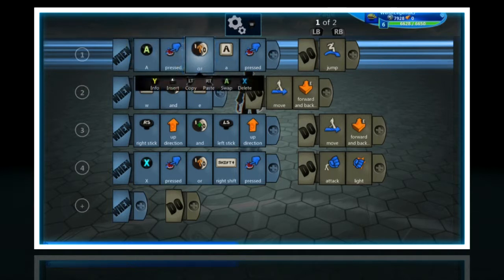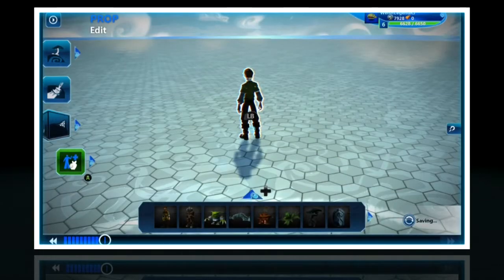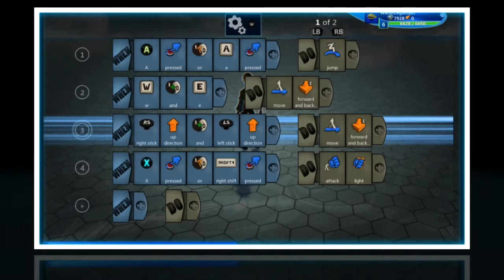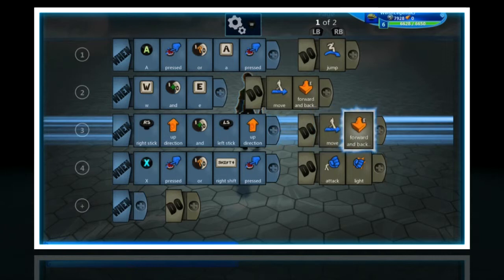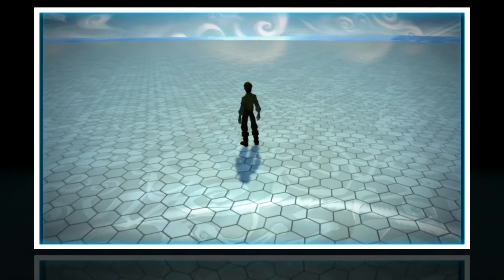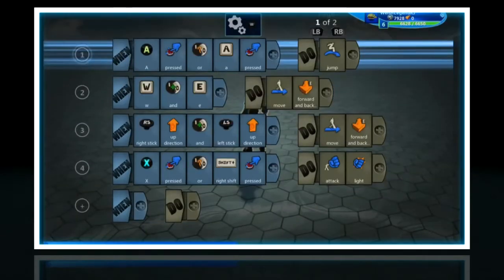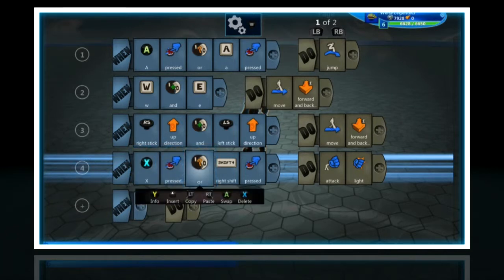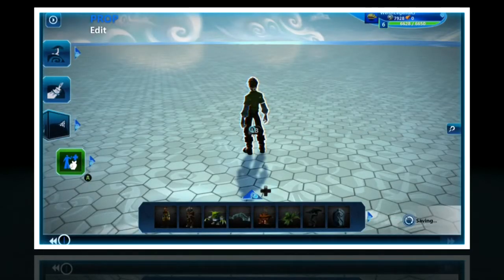Project Spark: How to successfully use the 'AND' and the 'OR' logic gate tutorial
Hi Kori here in this tutorial I will be teaching you how to use the 'AND' and the 'OR' logic gates on project spark.